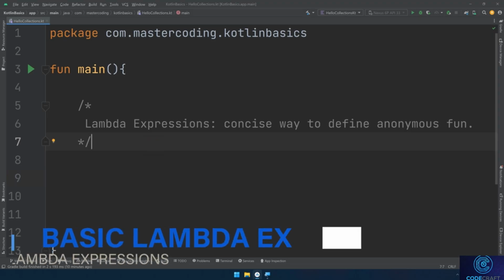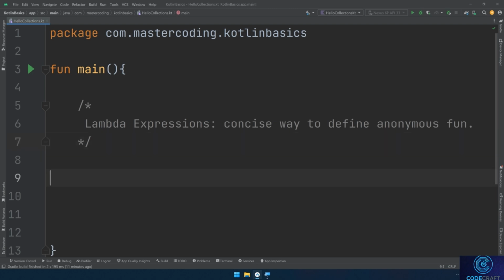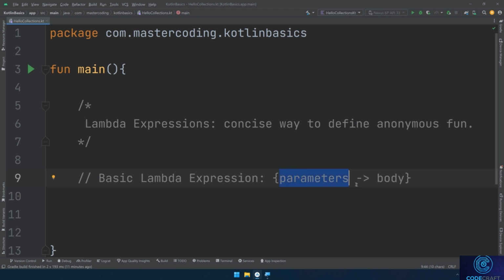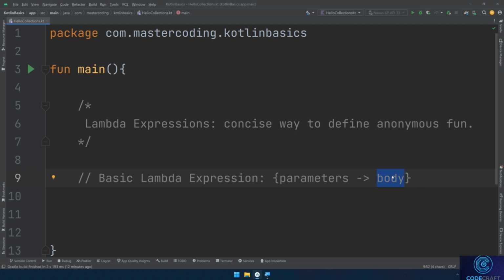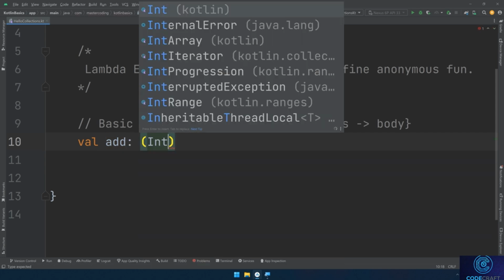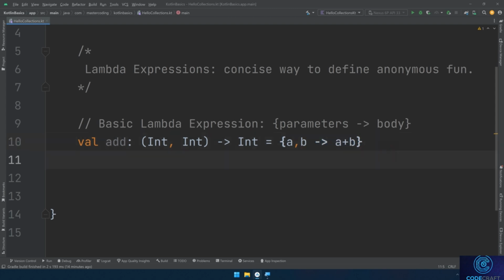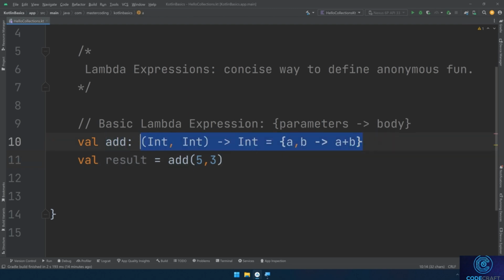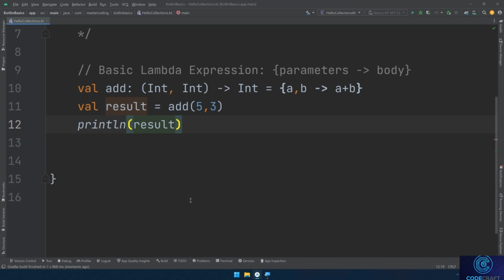(391) Basic Lambda Expressions in Kotlin | Kotlin Functional Programming | Complete Android Course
In this lesson from The Complete Android Development Course, you'll learn Basic Lambda Expressions in Kotlin, one of the most important features of modern Kotlin programming.

Lambda expressions make your code shorter, cleaner, and easier to read by allowing functions to be passed as values. They are widely used in Android development, especially with higher-order functions, collections, click listeners, Jetpack Compose, Coroutines, and modern Kotlin APIs.

In this beginner-friendly tutorial, you'll learn how to write basic lambda expressions, understand their syntax, use parameters and return values, and explore practical examples that are commonly used in Android applications.

By the end of this lesson, you'll confidently write and use Basic Lambda Expressions in your Kotlin projects.

📚 In this tutorial you will learn:
What are Lambda Expressions?
Why Kotlin Uses Lambdas
Basic Lambda Syntax
Writing Your First Lambda
Lambda Parameters
Lambda Return Values
Single-Line Lambdas
Multiple Parameters
Using the it Keyword
Practical Android Examples
Best Practices
🚀 Technologies Covered
Kotlin
Android Studio
Android SDK
Kotlin Programming
Android Development
Lambda Expressions
Functional Programming
Higher-Order Functions
Kotlin Basics
Mobile App Development
🎯 Why Learn Basic Lambda Expressions?

✅ Write Less Code

✅ Learn Functional Programming

✅ Master Modern Kotlin

✅ Build Better Android Apps

Lambda Syntax
Anonymous Functions
Function Parameters
Return Values
Single Parameter Lambdas
Higher-Order Functions

✔ Strong Kotlin Functional Programming Skills

✔ Better Understanding of Lambda Expressions

✔ Confidence Writing Modern Kotlin Code

✔ Ready for Advanced Kotlin Features

This tutorial is perfect for:

Android beginners
Kotlin beginners

By the end of this video, you'll confidently write Basic Lambda Expressions in Kotlin and apply them in modern Android application development.

Android Development
Kotlin Programming
Java Programming
Firebase
Flutter Development
Python
SAP
AI & Machine Learning
Graphic Design
Video Editing